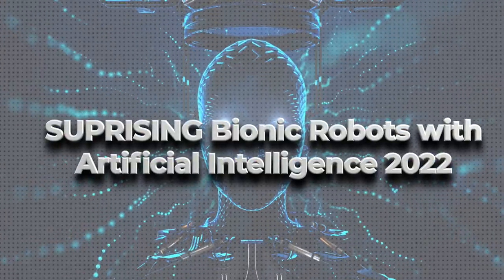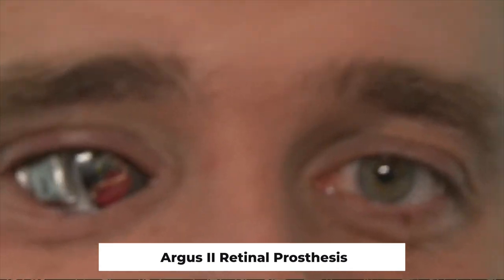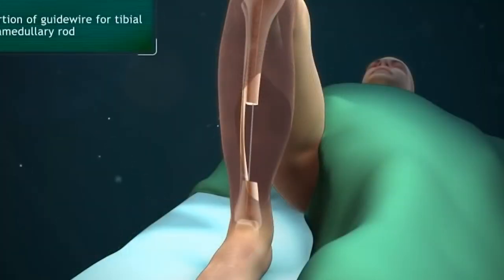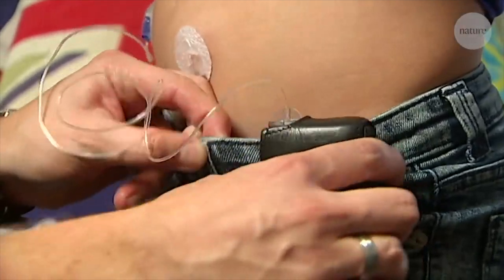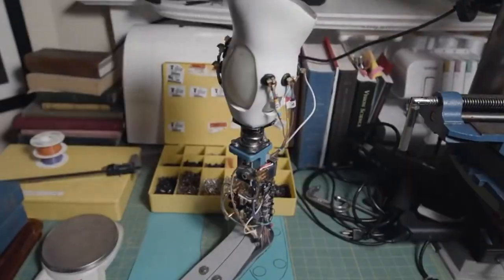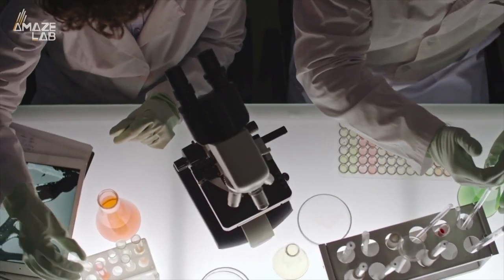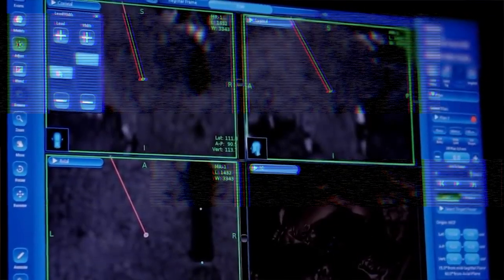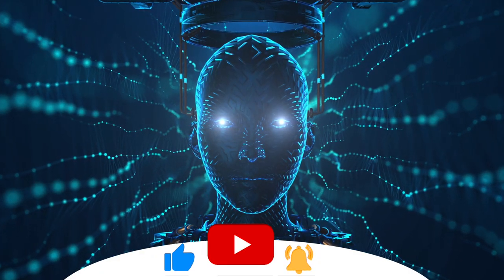TOP 10 SHOCKING Bionic Robots with Artificial Intelligence In 2022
10 SURPRISING Bionic Robots with Artificial Intelligence In 2022

The top ten bionic robots Scientists are coming closer to producing a bionic person, that costs $6 million. We can now copy or store more organs and body components than ever before, such as providing blind people the ability to manufacture a tongue that is more precise than any human taste bud. So, you see, we have advanced technology.